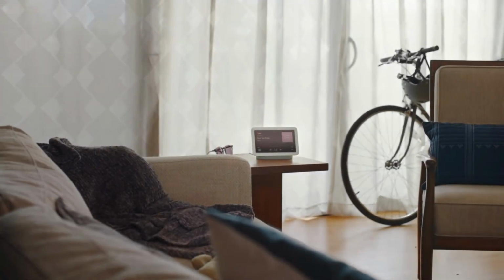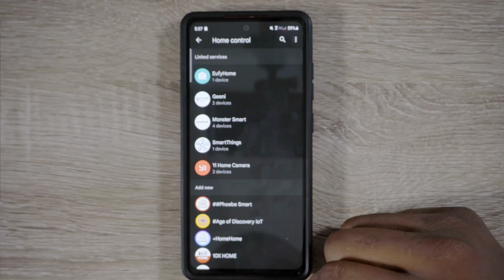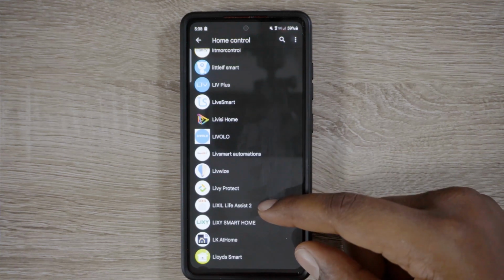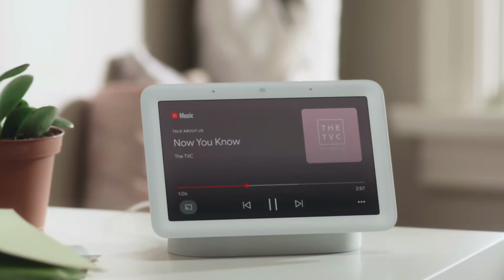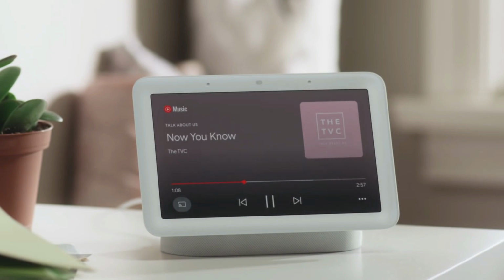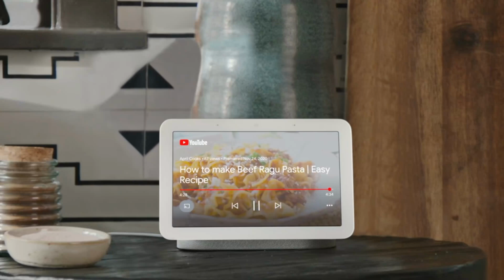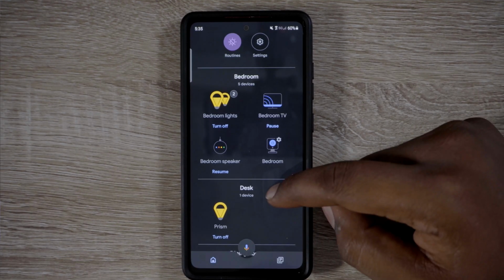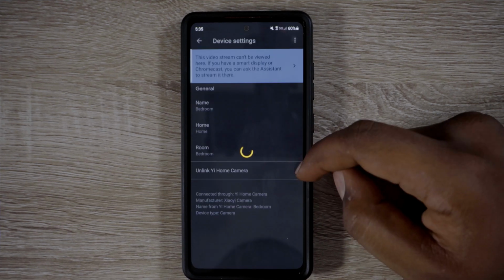Smart Home Tech In 2021!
I was on the fence about getting smart home tech mostly because I live in an apartment but after just a few small purchases I don't know how I lived without it!

Yi Smart Security Camera:

GE Smart Bulbs:

Mercury Smart Bulbs:

Smart Plugs:

If you enjoyed the video please consider leaving a LIKE.